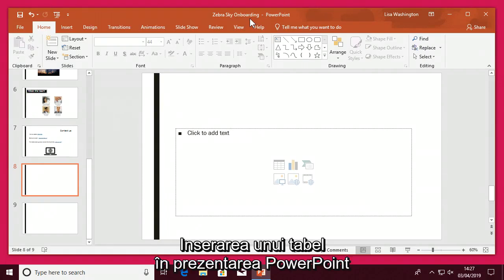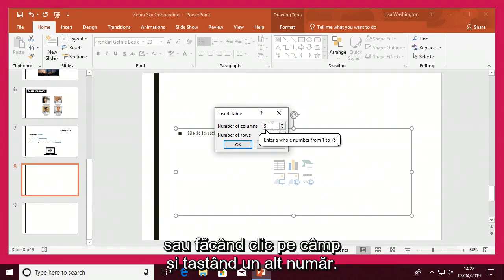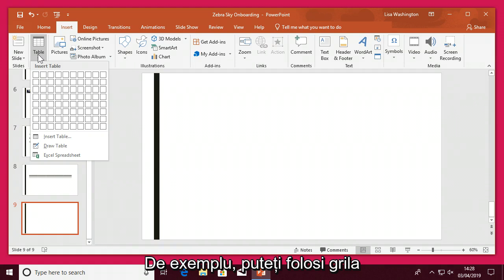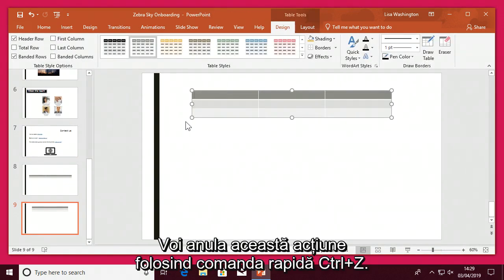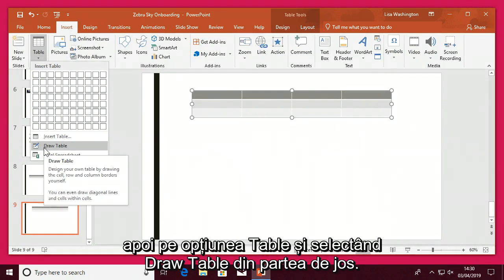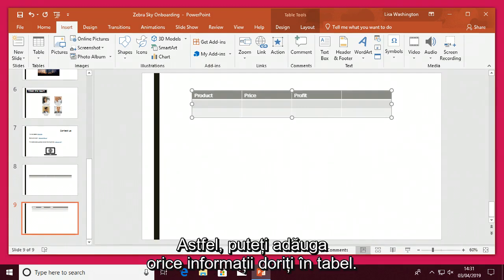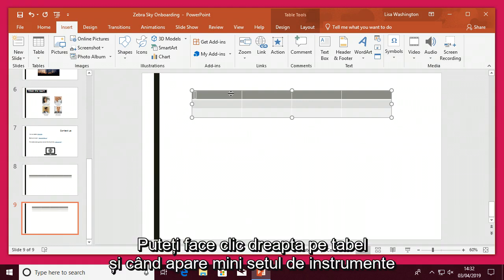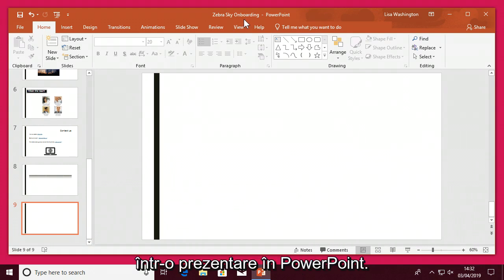Inserarea unui tabel